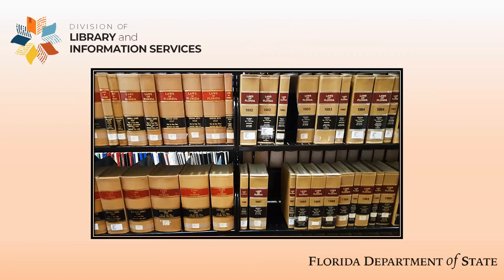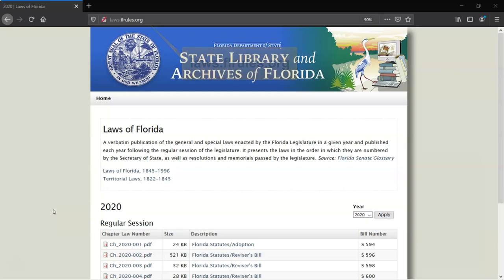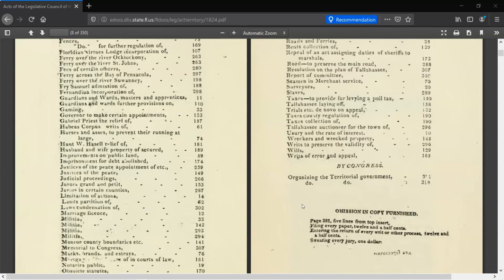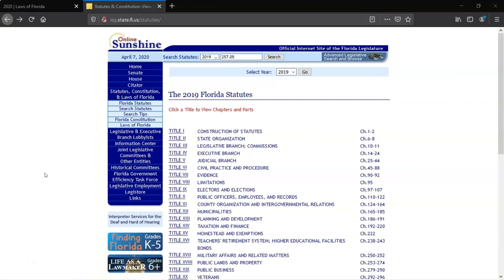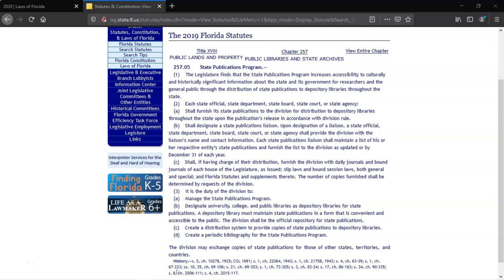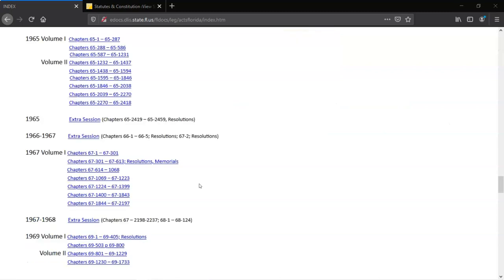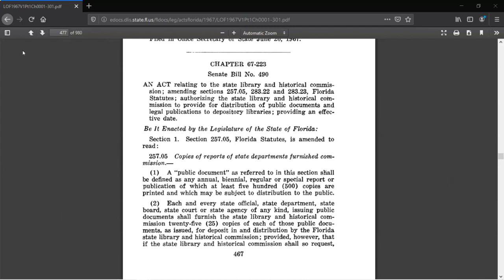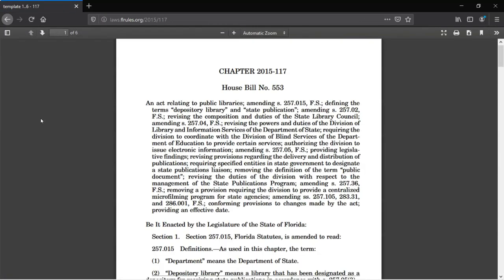Researching the Laws of Florida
This short video will demonstrate how to find past and present chapter laws the Laws of Florida online and in print from the State Library of Florida.